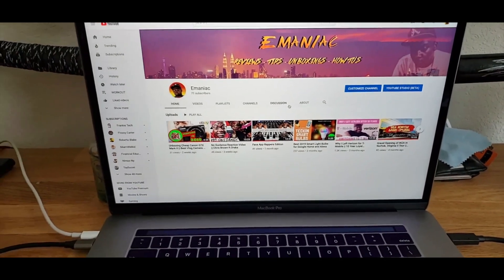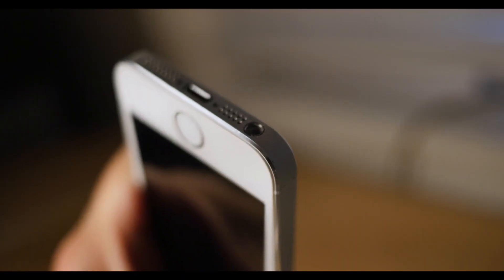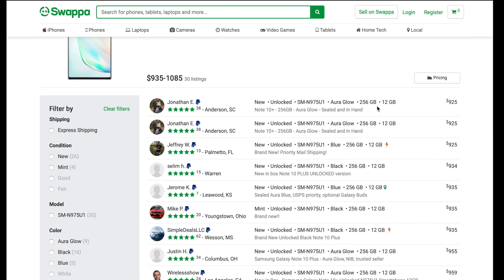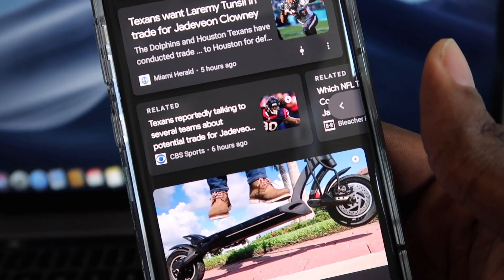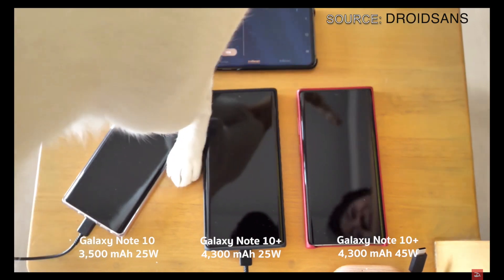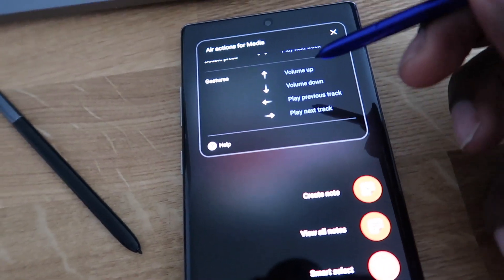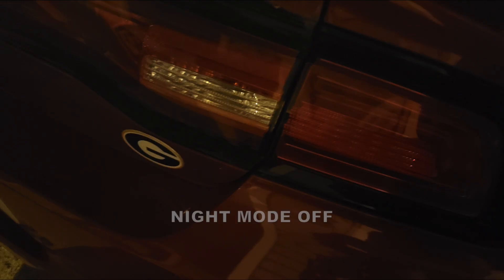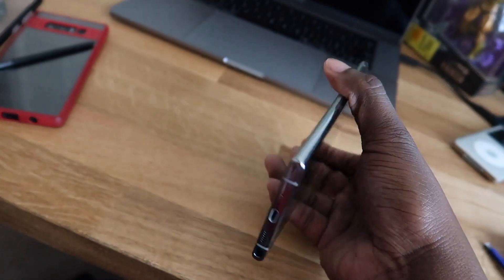Samsung Note 10+ Review || Why I Left The Note 8 || After 2 Years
I finally upgraded and left the Note 8 😖. What type of features would make a cheap skate like myself after two years? Come find out why!!